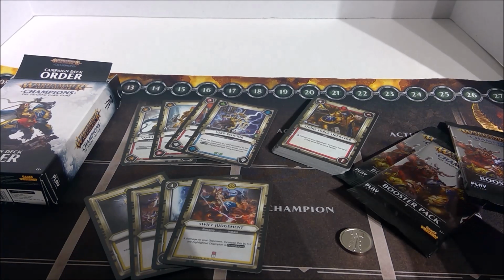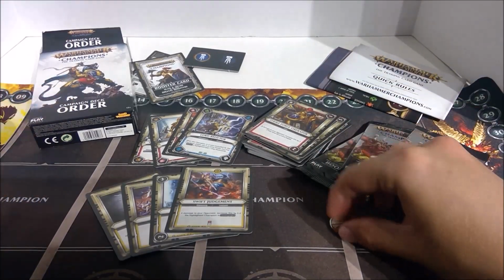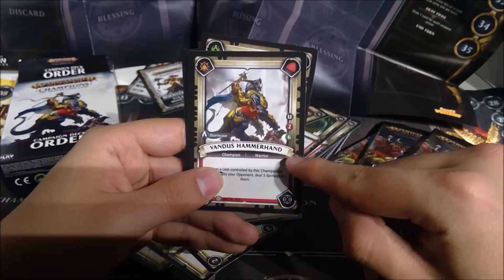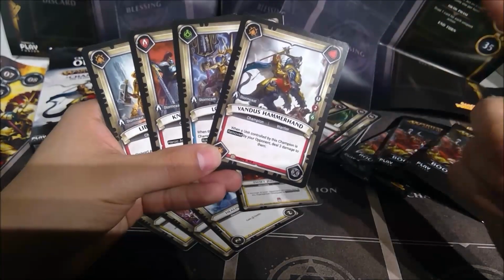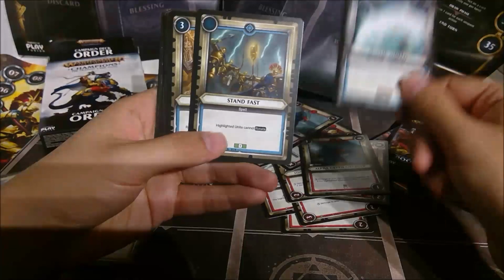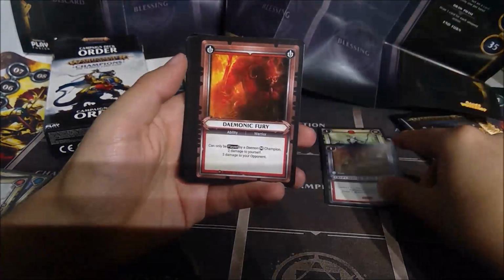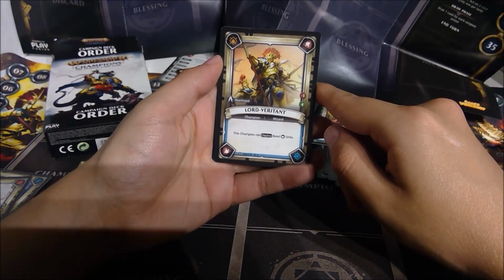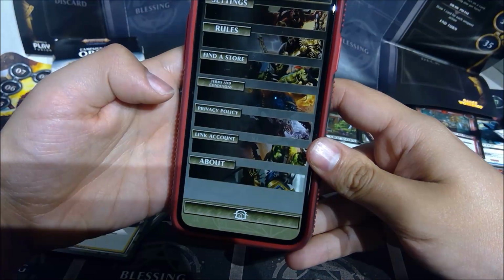Warhammer Age of Sigmar Champions Order Campaign Deck Unboxing & Review!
To get your own on Amazon, click here!